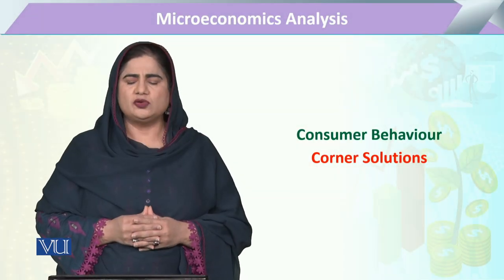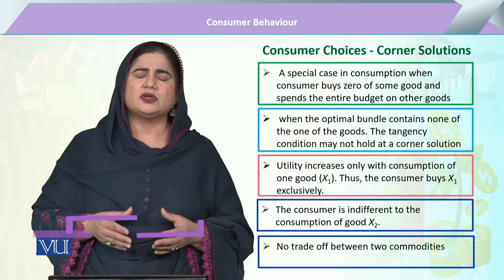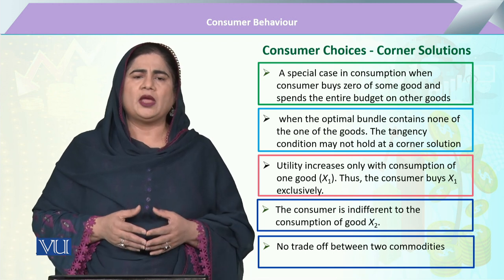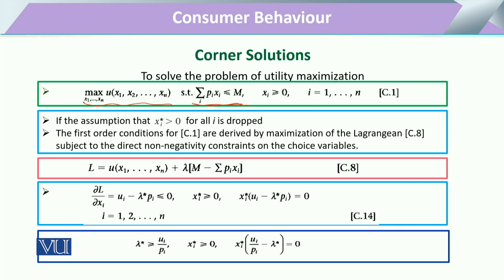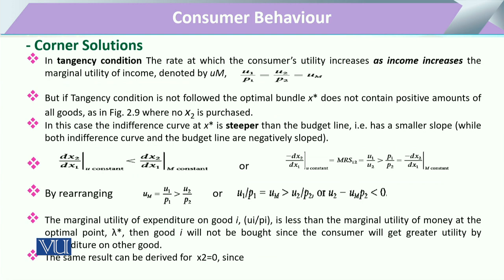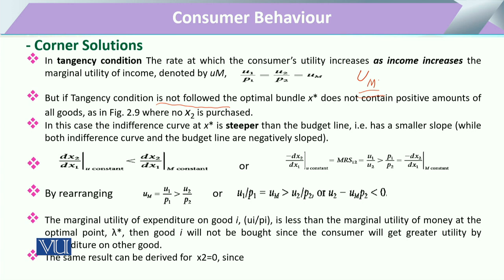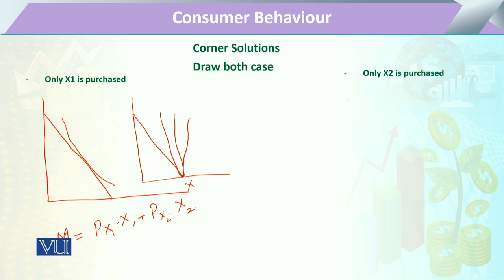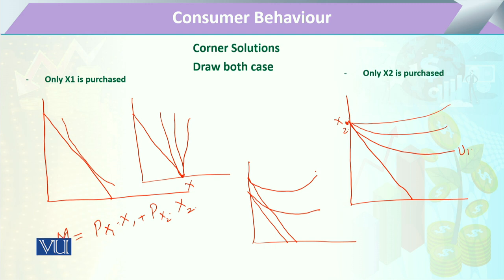Consumer Behaviour: Corner Solutions | Microeconomic Analysis | ECO614_Topic064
Topic064: Consumer Behaviour - Corner Solutions,
By Dr. Sofia Anwar,